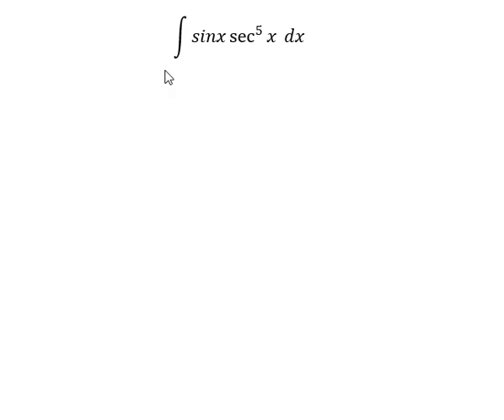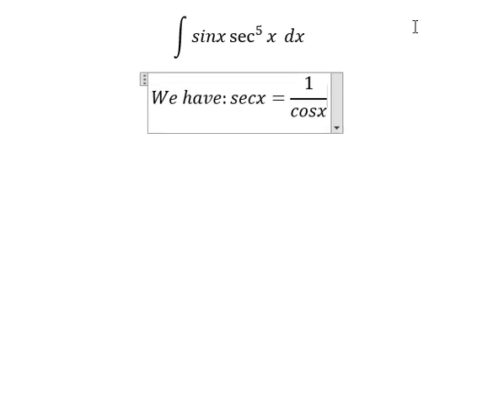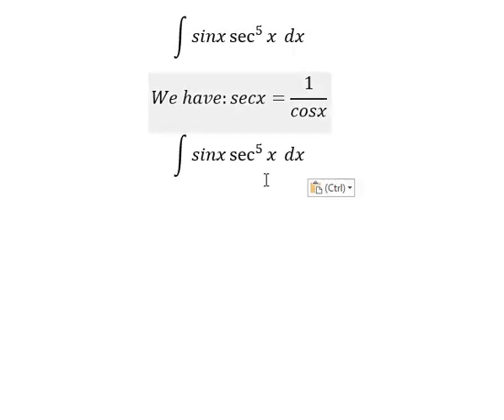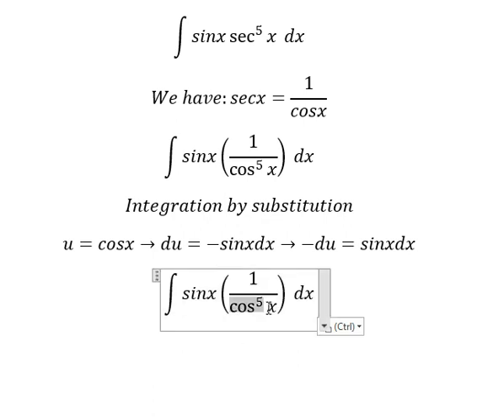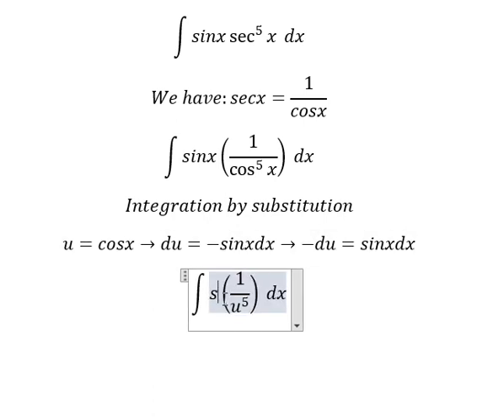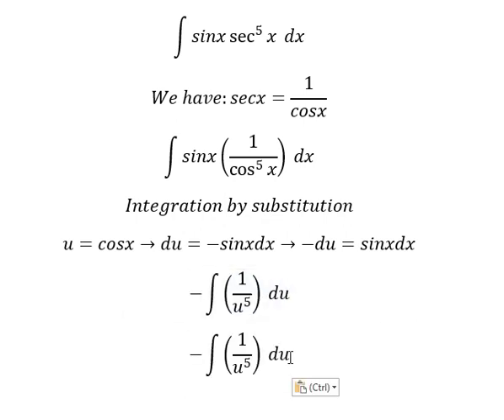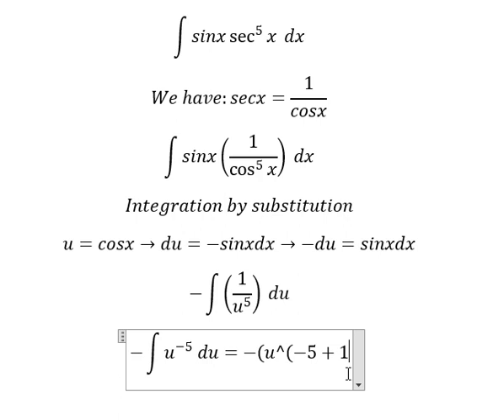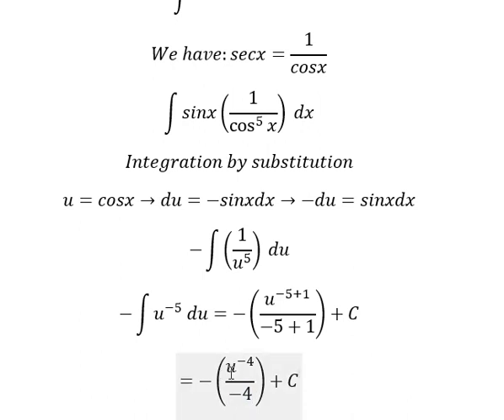Calculus Help: Integral ∫ sinx sec^5 ⁡x dx - Integration by substitution - Techniques